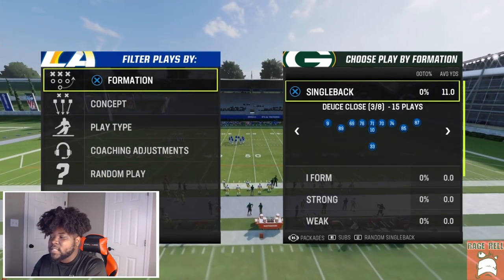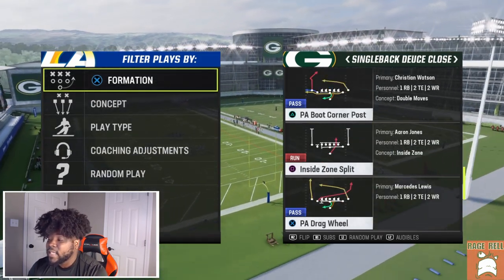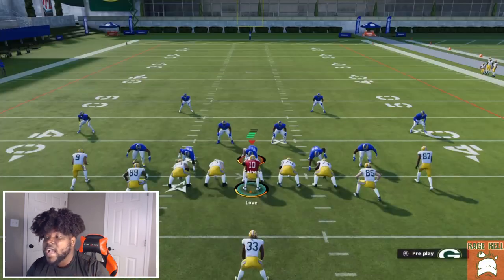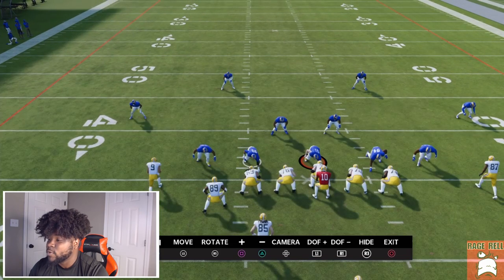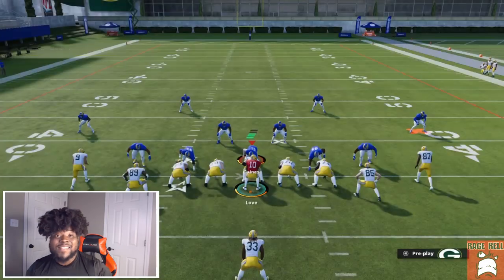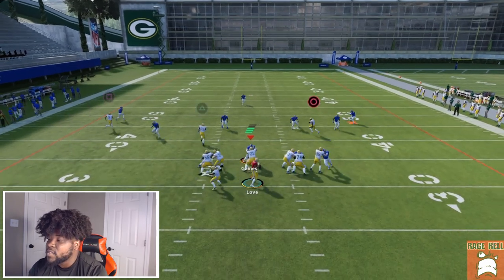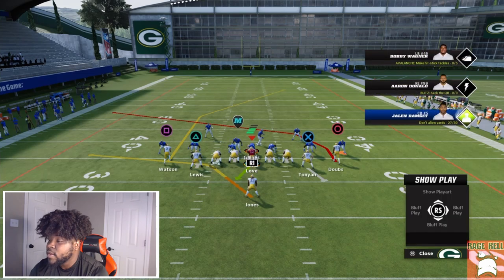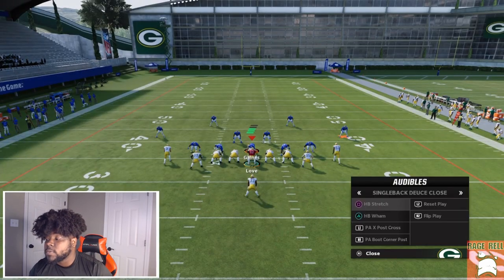The Easiest Run Heavy Scheme In Madden 23! | Singleback Deuce Close Mini Scheme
Playbook: Packers

Category: Gaming

Madden 23
MUT 23
Mut ps4
Mut Xbox
Blackreign4
Blackreign 4 Tournament Madden 23
YoBoy Pizza
Bralen Miller
K-aus
MMG Wheel of Mut
MMG
Zirksee
Zan
TheActualCC
MikeMAACC
Pac Jr Gaming
HuddleGG
Goated Millz
Civil Madden 23
Flight